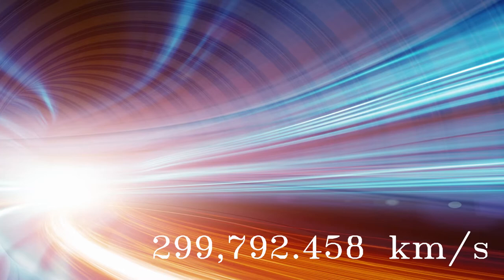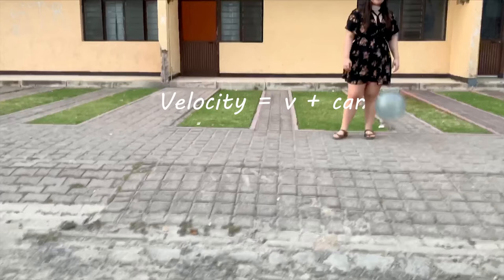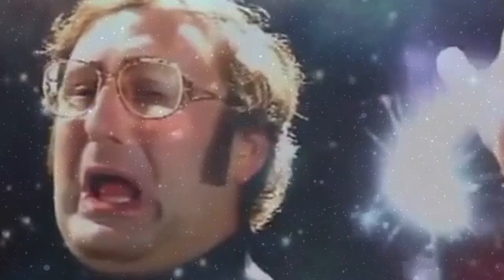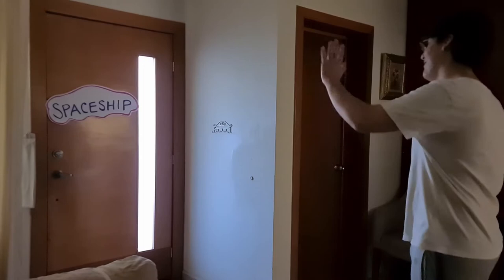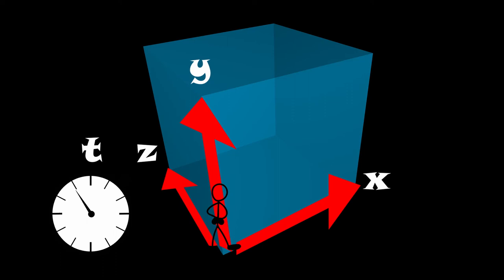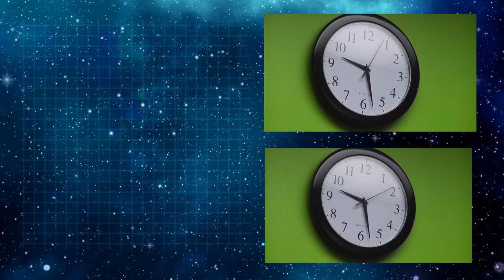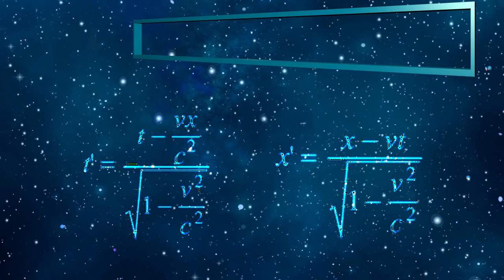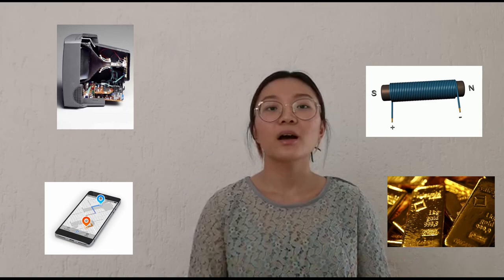Special Relativity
Andrea Ximena Benavides Hernández
Francisco José Ramírez Aldaco
Gonzalo Alejandro González Avitia
José Eduardo de Moraes López
Yining Zhang
Energy and Transformation II
M.C. Juan Francisco del Rosario Estrada Cruz
Science Department
Prepa Tec
Monday, May 4th, 2020

Emspak J. (2017) 8 Ways You Can See Einstein's Theory of Relativity in Real Life. Live science. Retrieved from
McFadden, C. (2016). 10 Ways You See Einstein’s Theory of Relativity in Real Life. Interesting Engineering.
Teoría de la relatividad. (2017). Areaciencias.